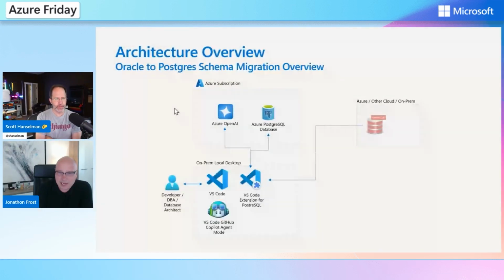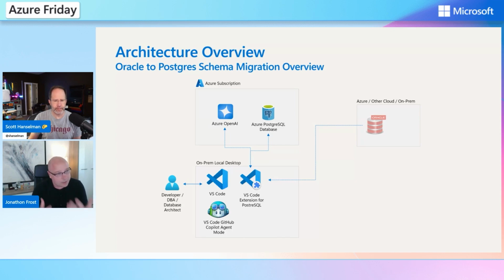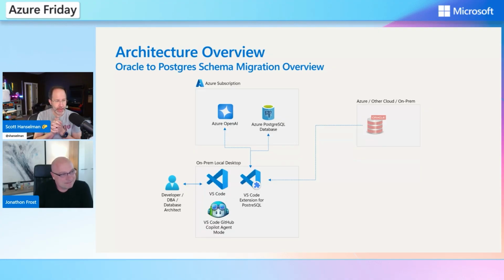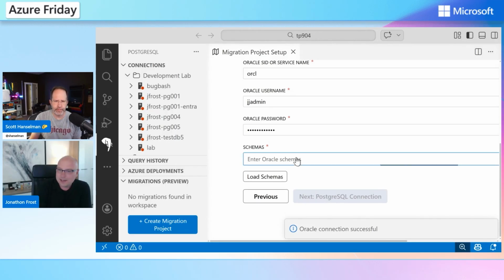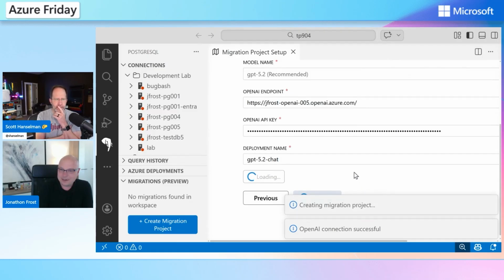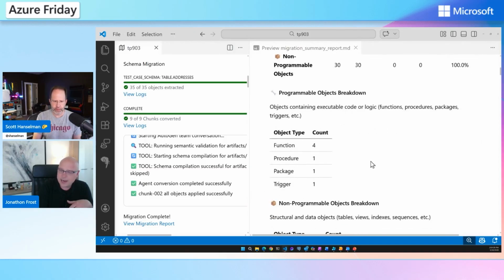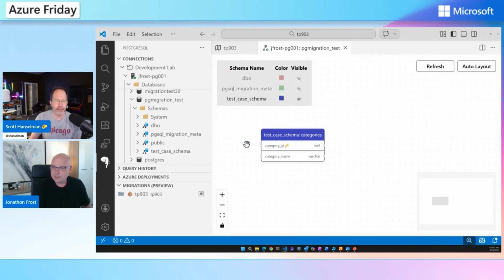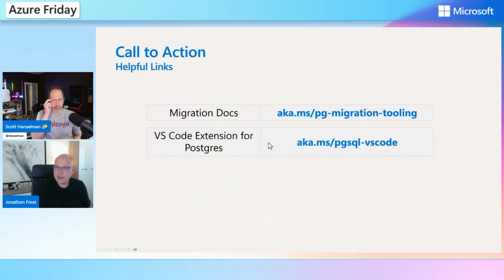Migrate Oracle Workloads to PostgreSQL Using AI-Powered Tools in the VS Code PostgreSQL Extension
This week on Azure Friday, Scott Hanselman talks with Jonathon Frost about AI-enhanced migration from Oracle to PostgreSQL using the VS Code PostgreSQL extension. See how developers can automate schema conversion, transform application code, and validate results using an intelligent, agent-driven workflow.

🌮 Chapter Markers:

0:00 – Introduction
0:36 – Model Hyperparameter Tuning, Agent Orchestration, and Determinism
2:25 - Architectural Overview of AI-enhanced Schema Migration
4:28 – How it is Built on the VS Code Extension for PostgreSQL
4:56 – Self-correction of AI-enhanced Migration
5:59 – Migration Demo
6:33 - Connect to Oracle Database
7:23 - Connect to PostgreSQL Database
7:50 - Connect to Azure OpenAI Endpoint
8:45 - Run Migration
9:37 – Review Completed Migration Report
11:07 - Visualize Schema of PostgreSQL Database
12:17 – Side-by-side File Diff
13:30 - Where to get the Extension and Learn More